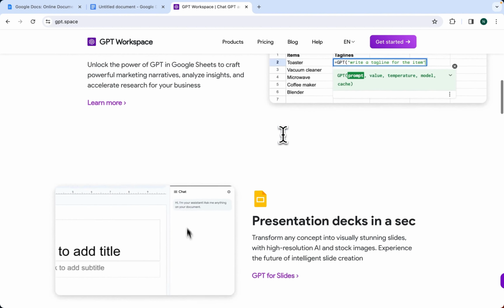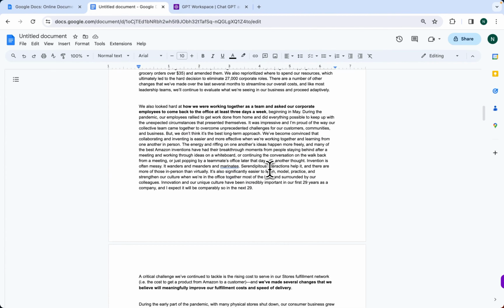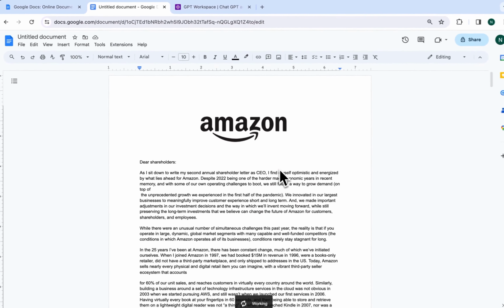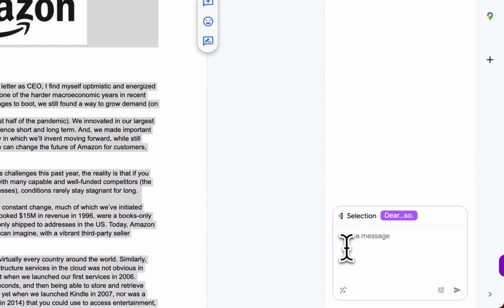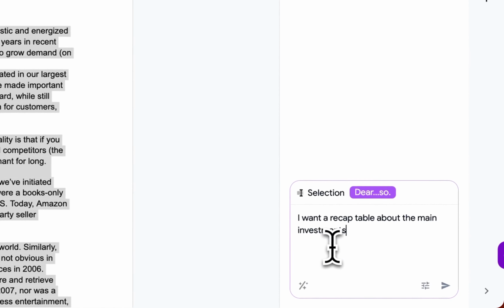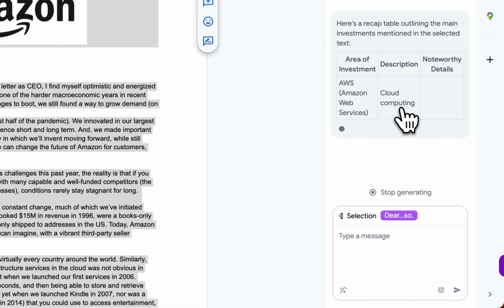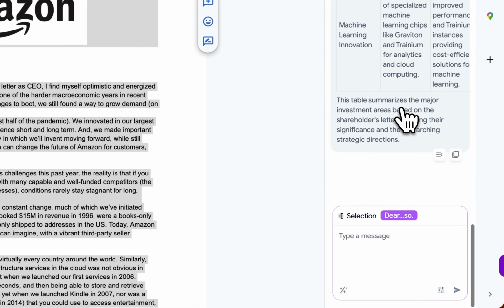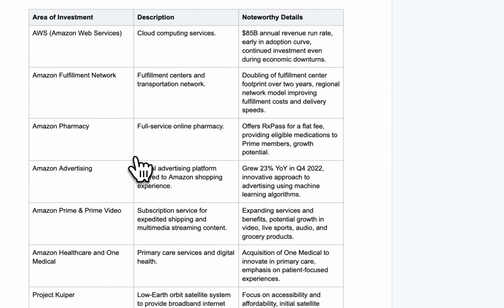New AI features in Google Docs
Maximize Your Productivity with GPT Workspace! 🚀📈 Dive into our latest video where we unleash the power of AI to transform a lengthy Amazon shareholder letter into a clear, concise recap table.

Discover how GPT Workspace can save you hours by summarizing key takeaways with just one click.

00:00 Introduction
00:45 Writing our prompt : I want a recap table about the main investements.
01:15 Inserting the result in Google Docs
01:25 Conclusion